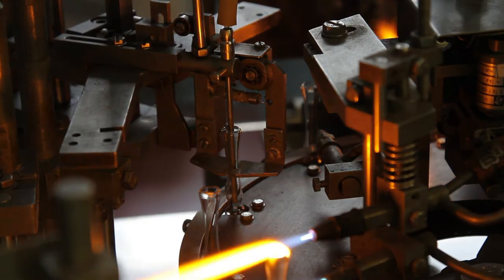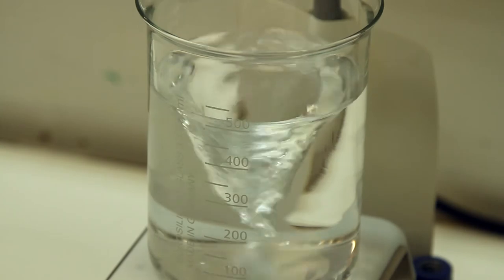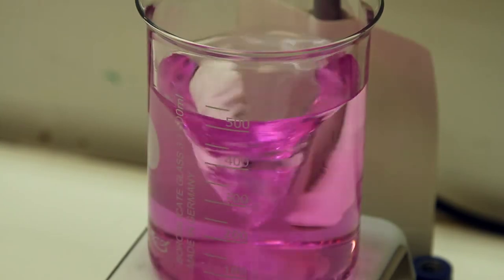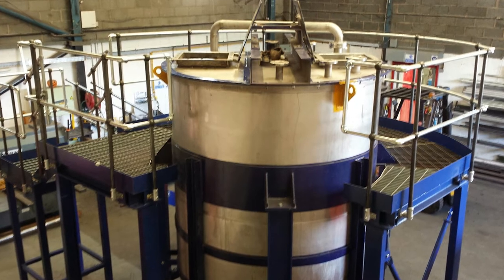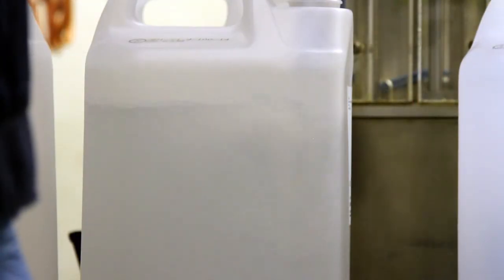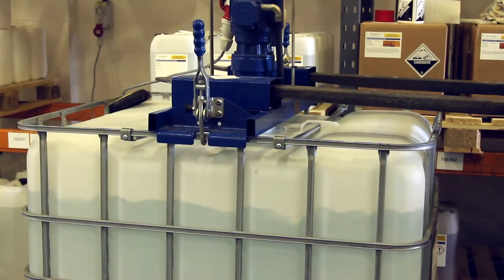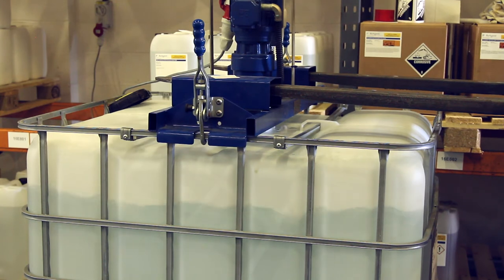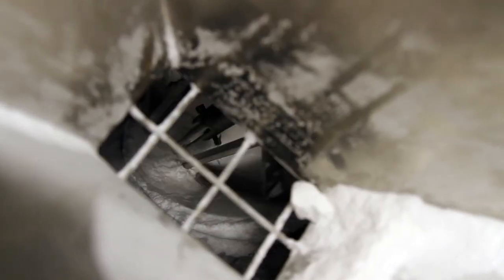Chemical Blending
ReAgent offers fully bespoke chemical blending services to businesses in all industries throughout the UK and Europe. In this video our Managing Director Rich Hudson discusses the equipment we have available and guides you through the chemical blending process.

We have a well equipped facility and can handle jobs of all sizes, our chemical blending tanks range form small laboratory scale equipment right up to huge 7,000 litre stainless steel vessels.We offer both pre and post treatment of blends, blends at elevated temperatures, high viscosity blending as well as powder blending.

ReAgent is a UK based chemical manufacturer supplying off the shelf chemicals and custom chemical blending services to businesses throughout the UK and Europe.

for more information or browse our online chemical shop